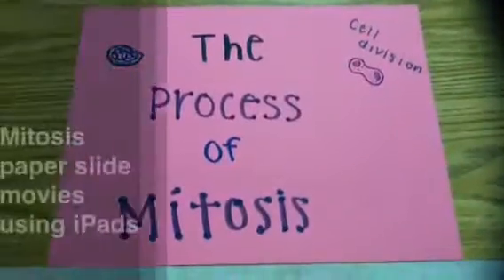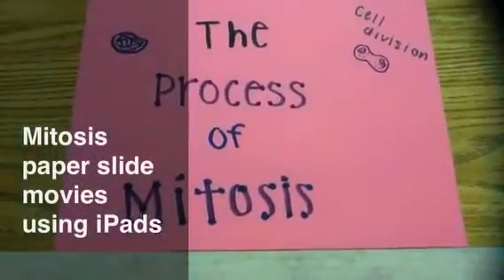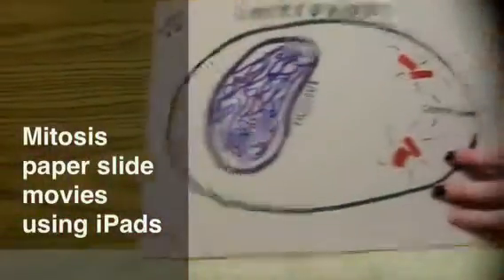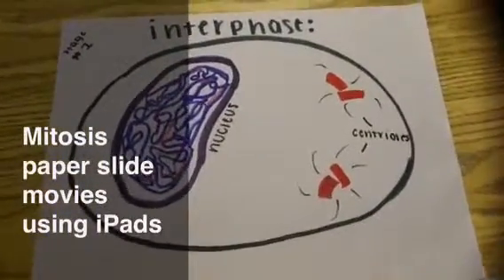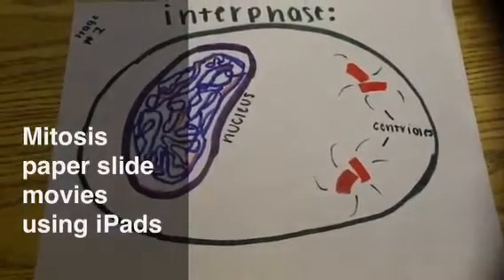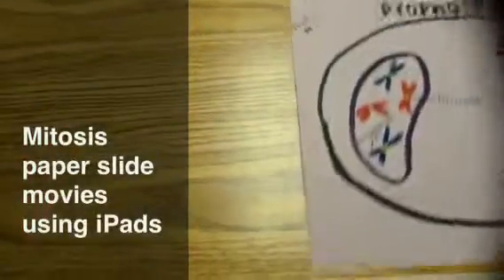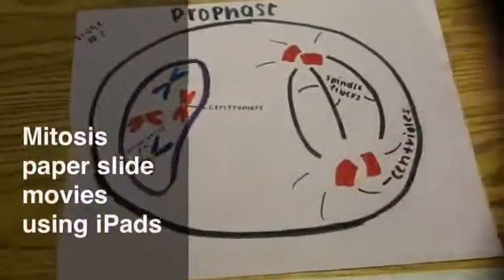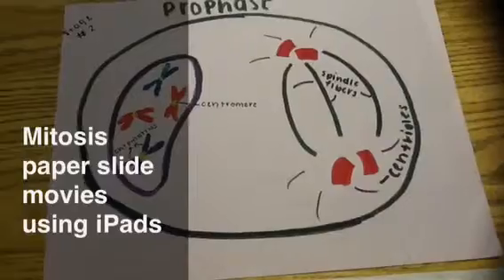mrs. m class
my class vignette